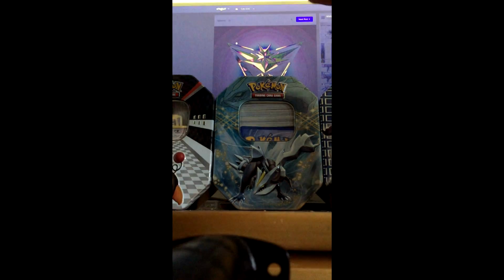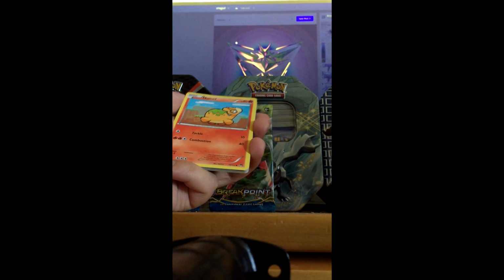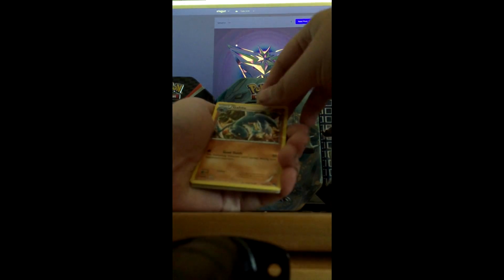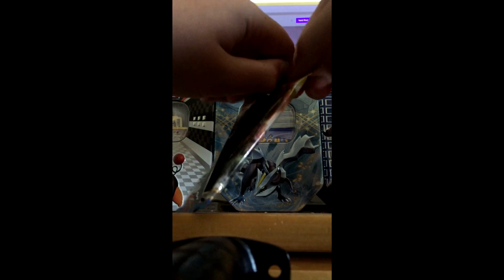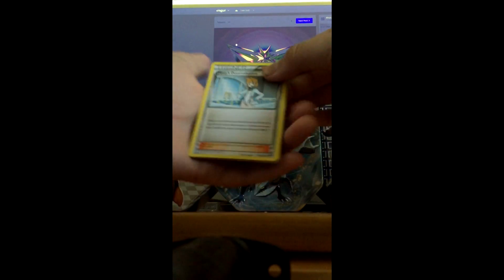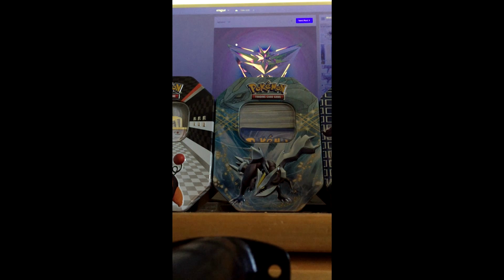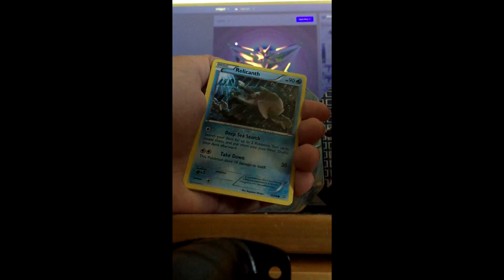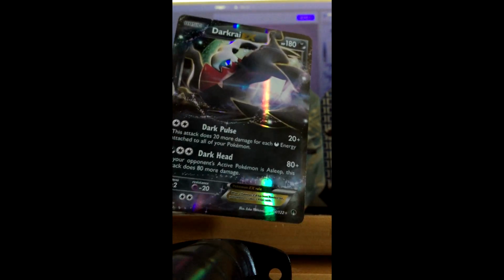4 Booster Pack Opening + Shiny Gyarados Pin!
I NEED TO PLACE MY PHONE  THE RIGHT WAY
first vid hype
*no social media shit yet.

what kind of person looks through the description? kappa